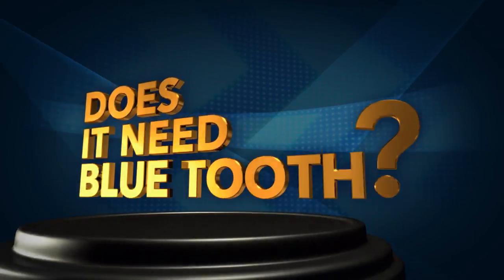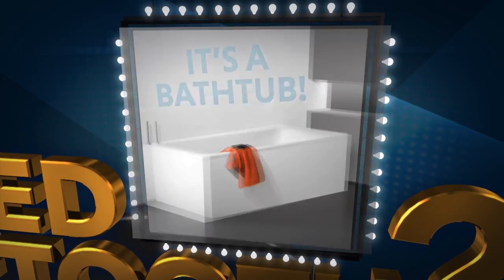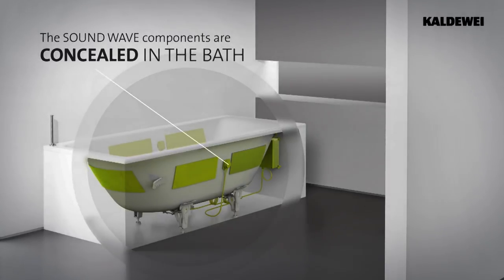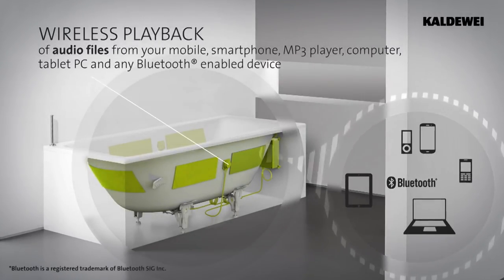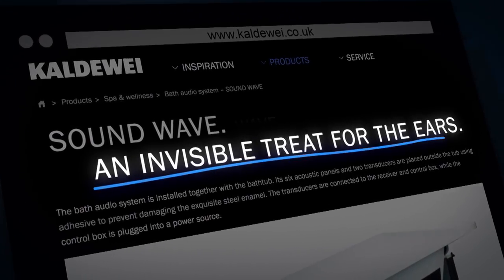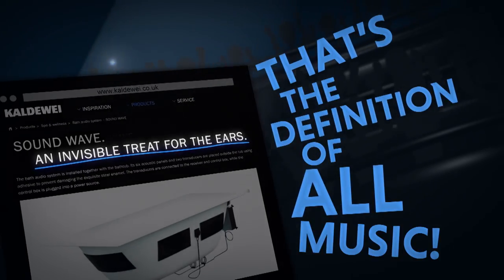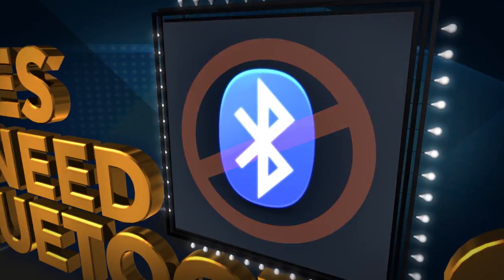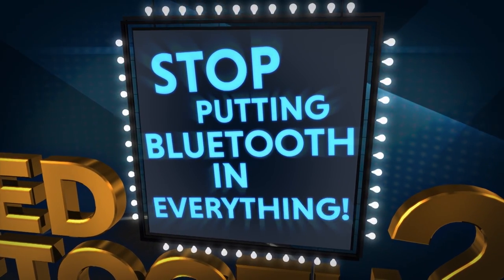Does It Need Bluetooth? Kaldewei Bathtub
How viewers can get involved in THE CHECKOUT:

F.U. TUBE (send in your video complaints)